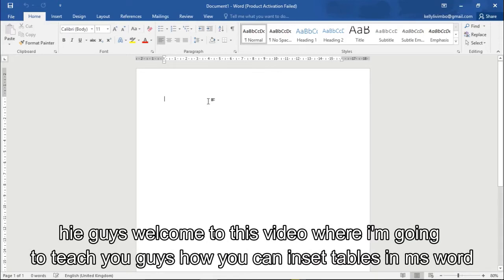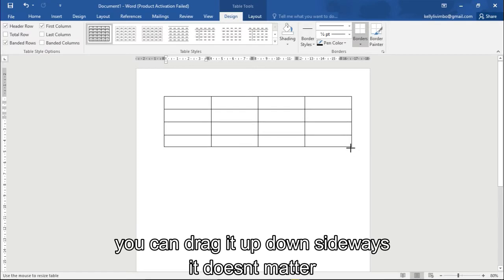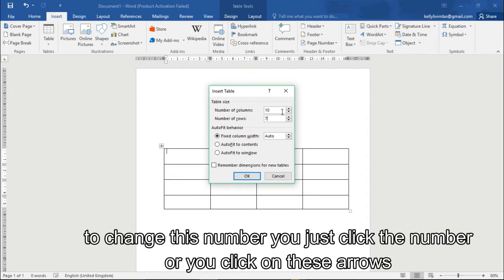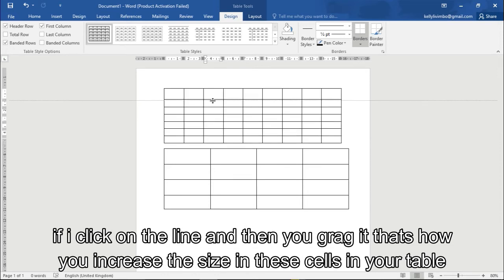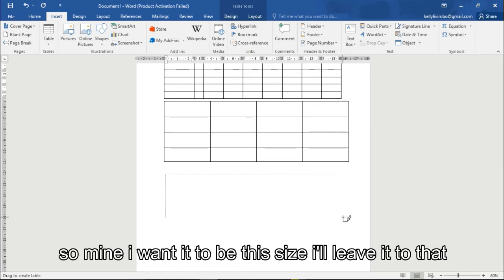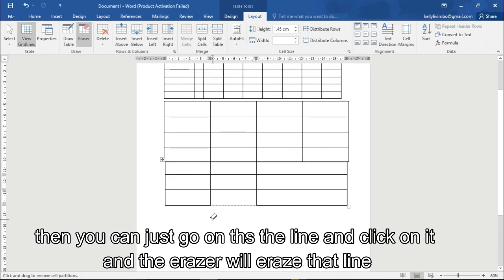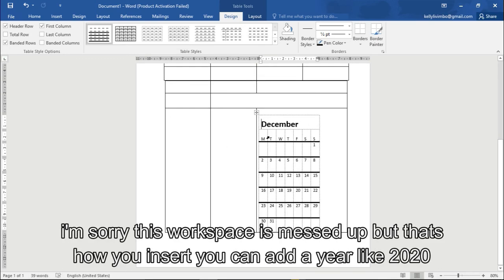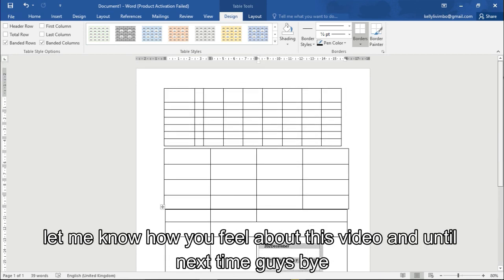Learn How to Insert Tables and other Table Tricks in ms Word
Learn how to insert tables in Microsoft word easily